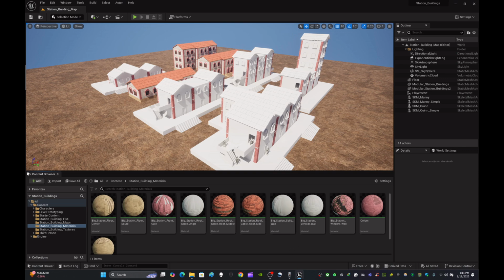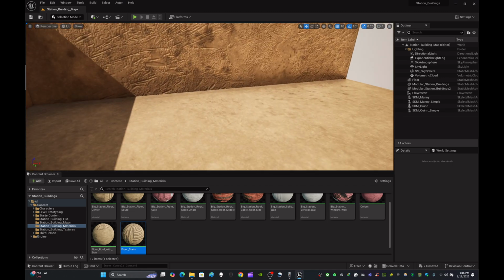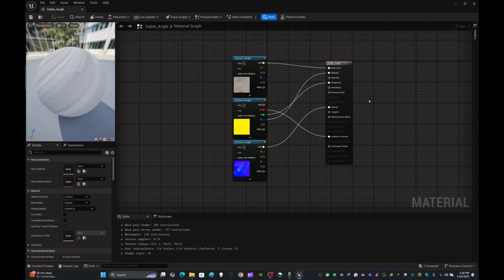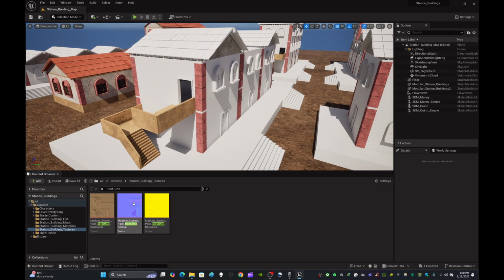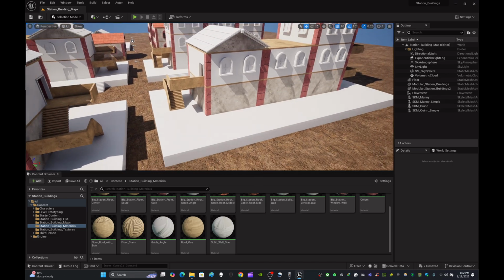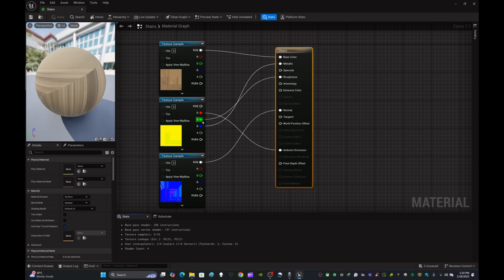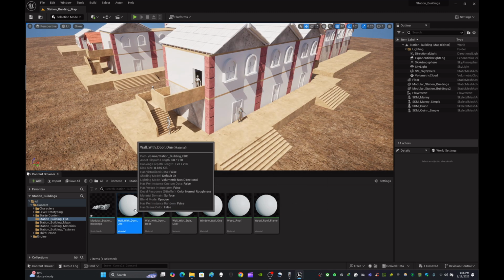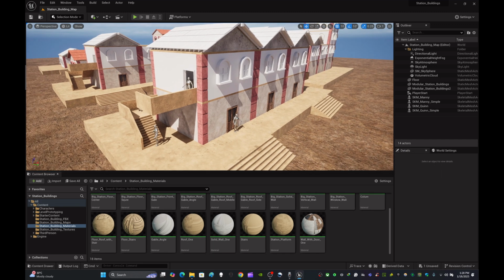04 Station Building Level Design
Station Building level design is the complete level design tutorial series. Here, you will learn every step in the level design process. I used Unreal Engine 5,3 for this project. You will be able to learn from asset implementation in unreal and put them in a level. Finally, make the level. I hope you will enjoy this series. This is the video number 04.